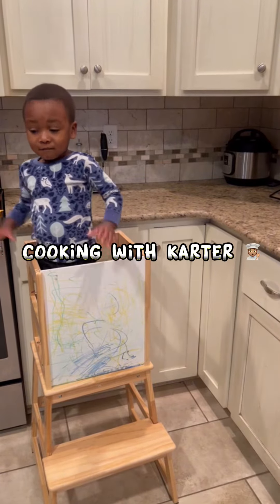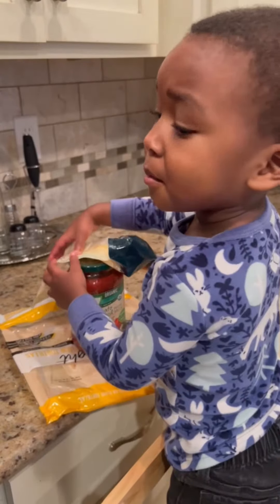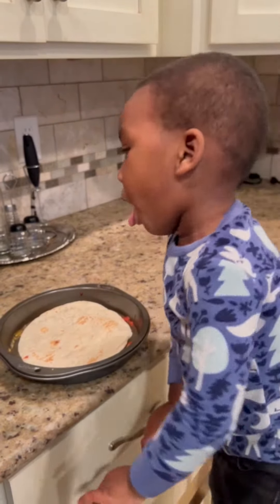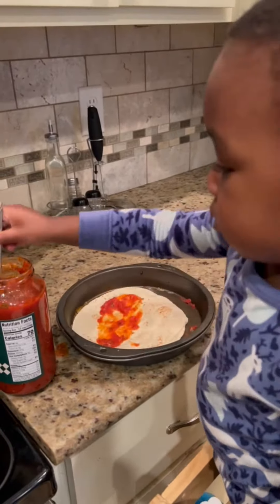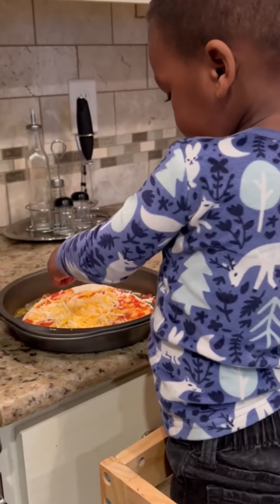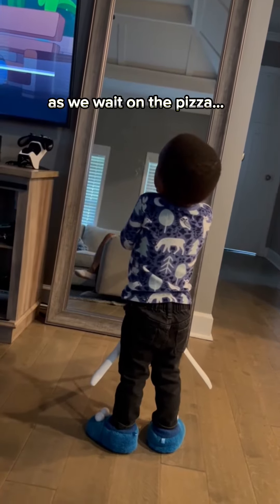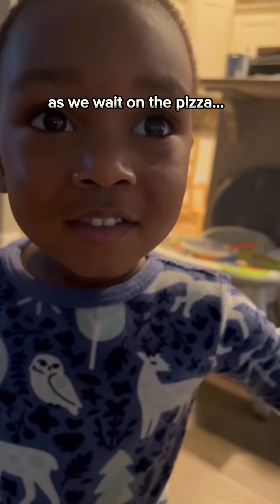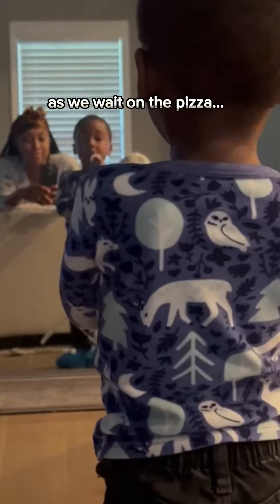Two Year Old Makes Homemade Pizza | Cooking with Karter | Ep 1 | The Enzors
New series alert 🚨 Cooking with Karter pt 1

Karter is the pickiest eater I know but having him help me cook has been a complete game changer! He’s definitely in his “I want to do it” stage so I put him to work lol.

With him being a picky eater I have to intentionally make sure he’s still getting all the nutrition he needs to be healthy. Making homemade pizza allows me to control what ingredients are put into his food. Do you need healthy alternatives that are picky eater approved? We got you!